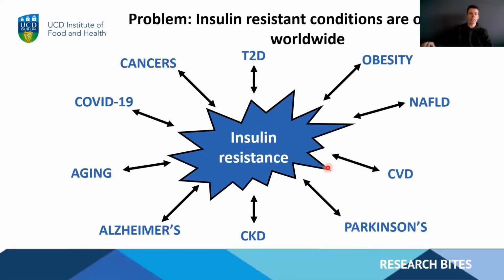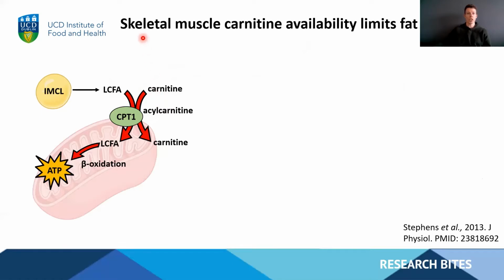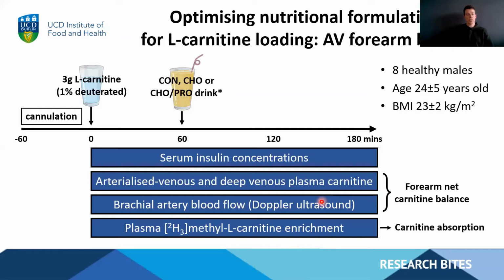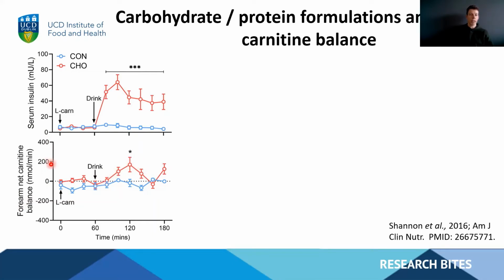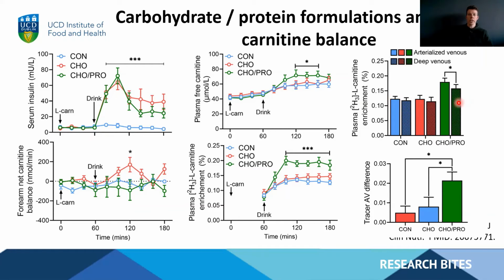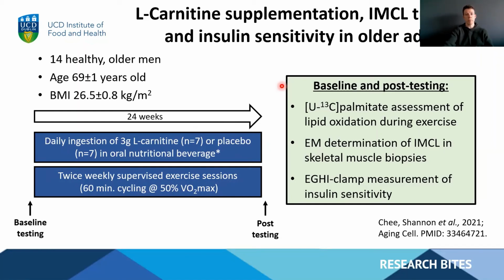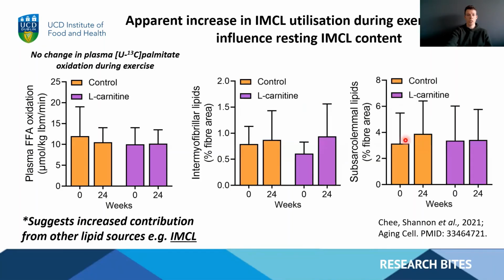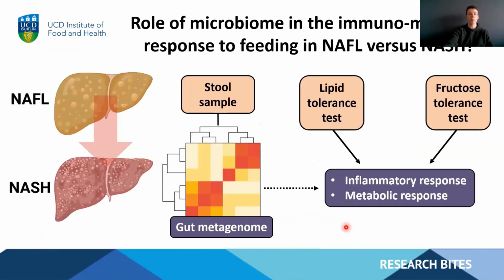Research Bites Dr Chris Shannon